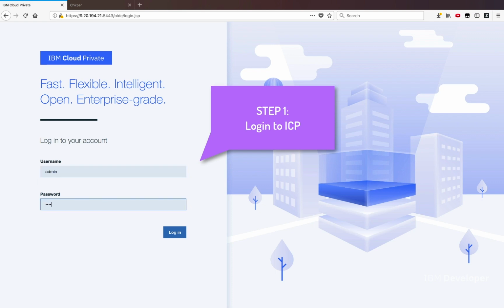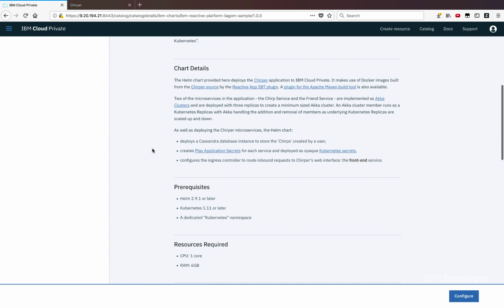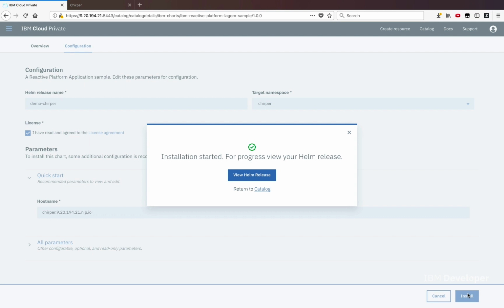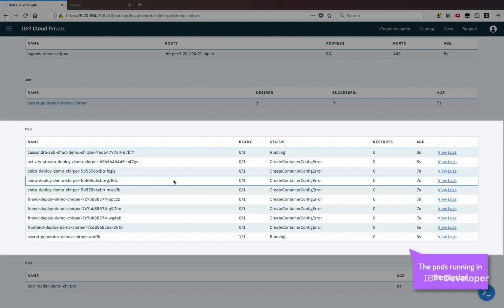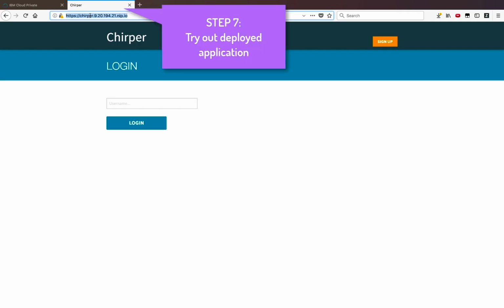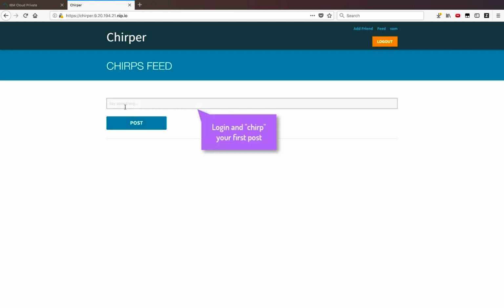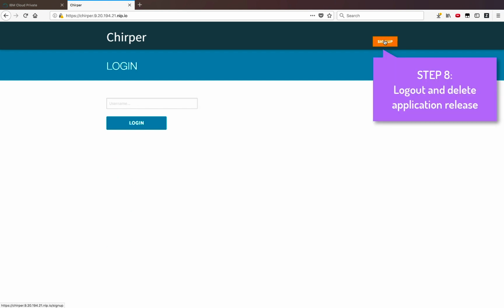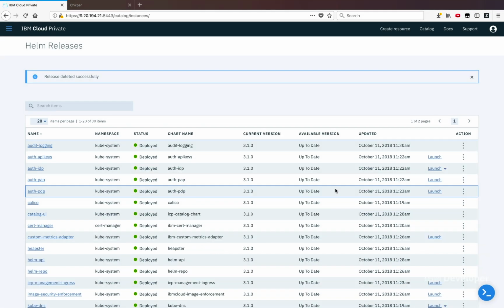Get started with Lightbend’s Reactive Platform - Demo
Demo of how to deploy a sample Reactive application to IBM Cloud Private